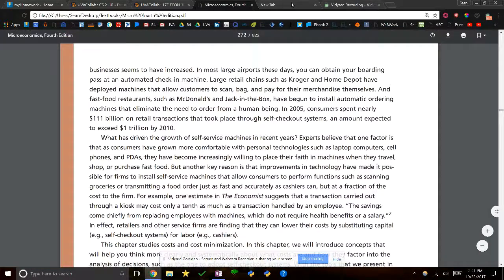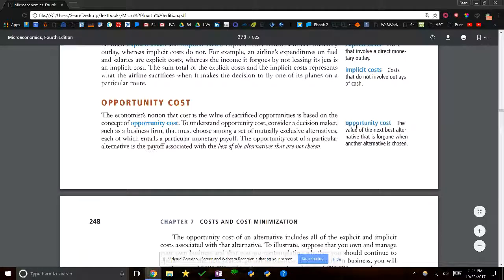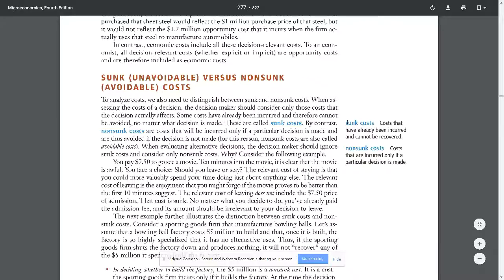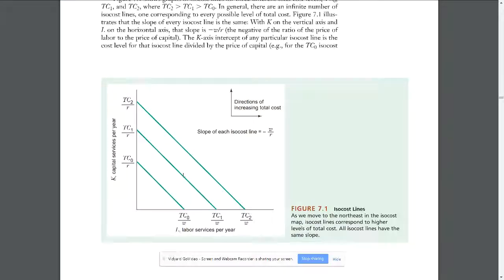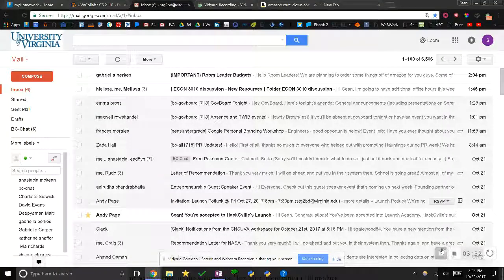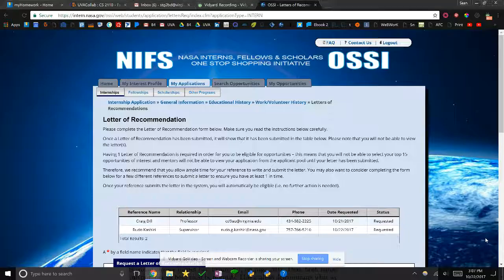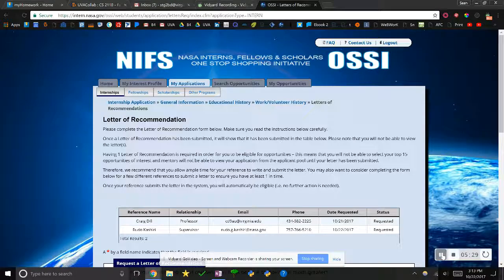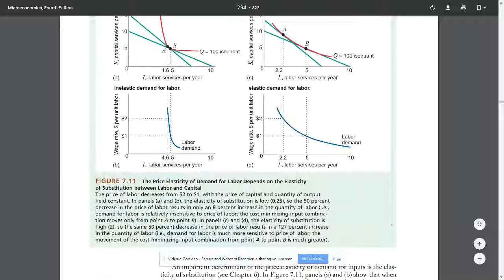Econ Ch 7 Part 1